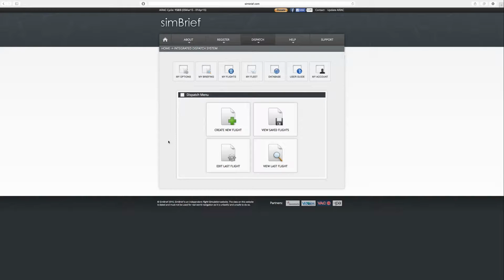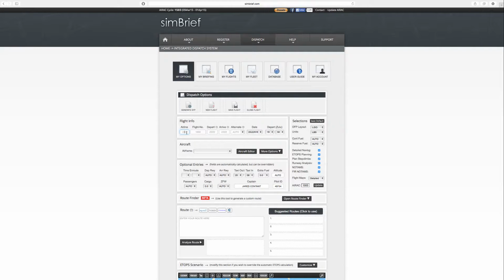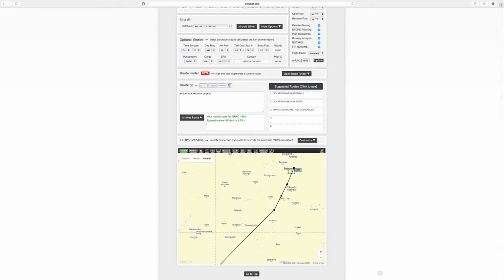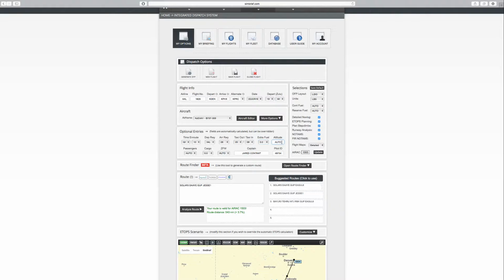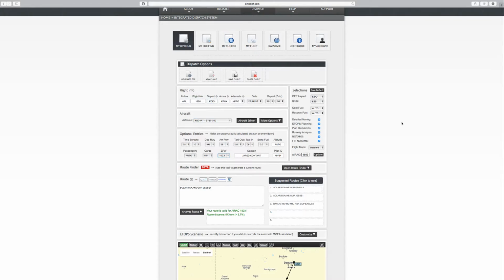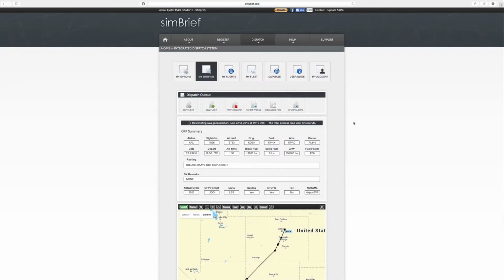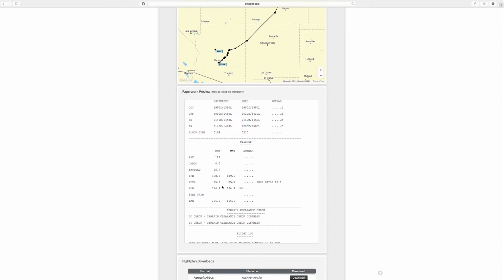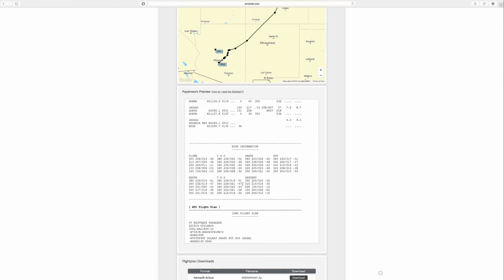SimBrief Tutorial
A full tutorial of how to use simbrief in order to generate routes